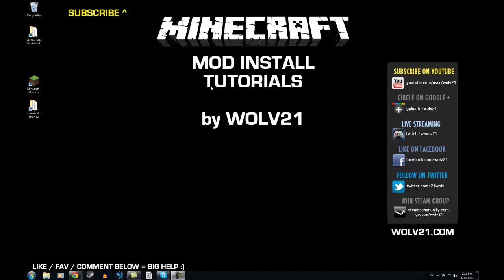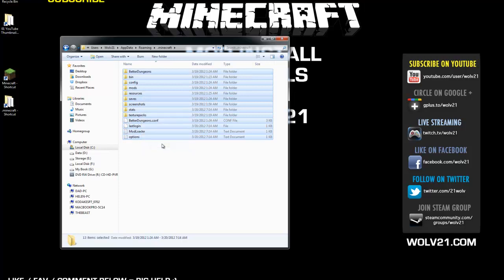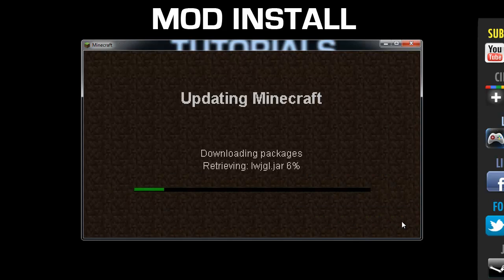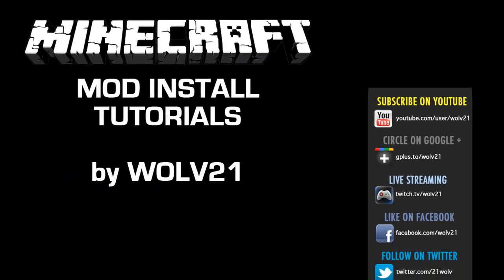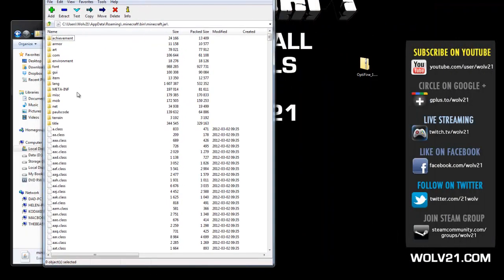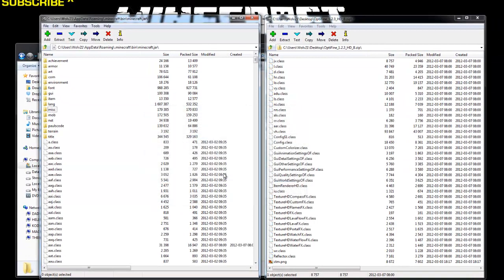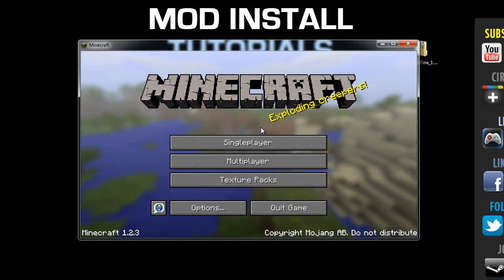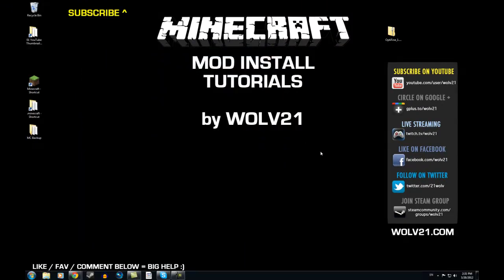Minecraft Mod Install Tutorial - OptiFine for Minecraft 1.2.3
Like for Mod Install Tutorials for Minecraft

What Mod Installs Do You Want? Leave a Comment on This Video

Always Backup your Minecraft Files before any Installation!